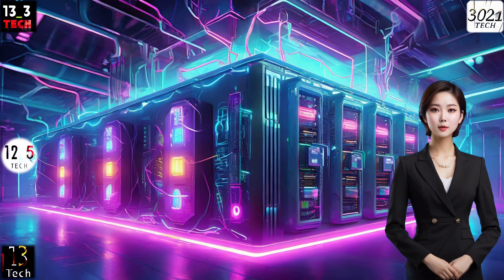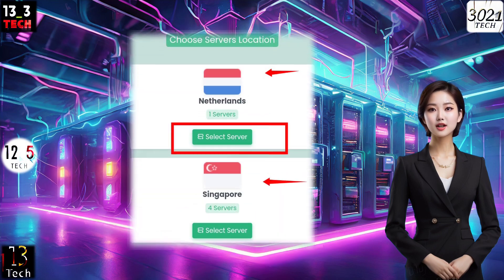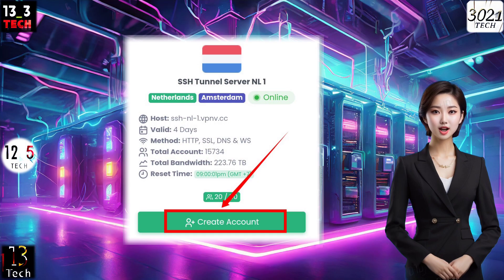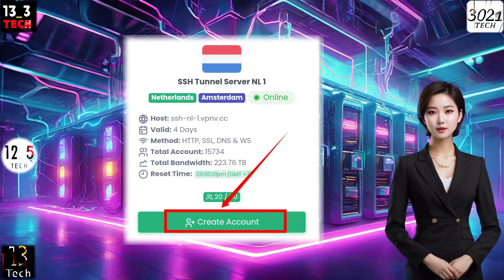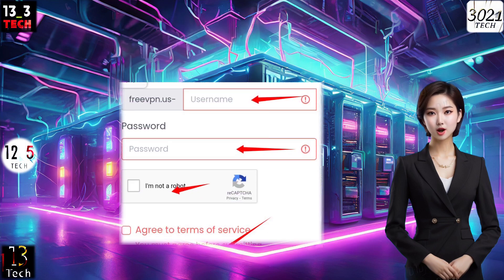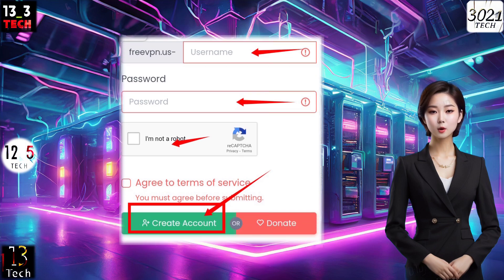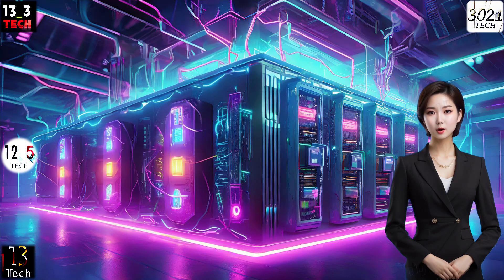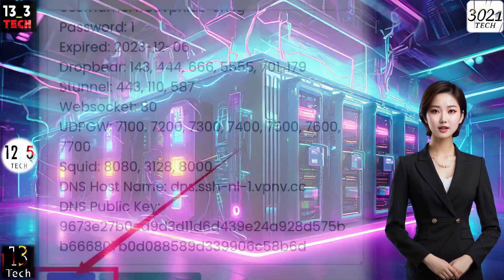How to create Slowdns server account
In this tutorial, learn how to effortlessly create your SlowDNS server account using the FREEVPN website. Follow the step-by-step guide for a seamless experience.